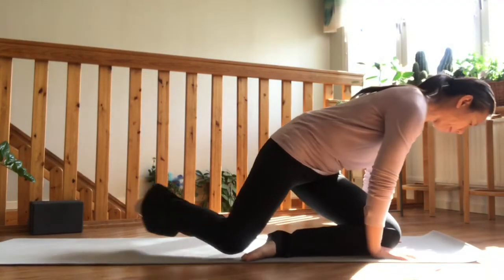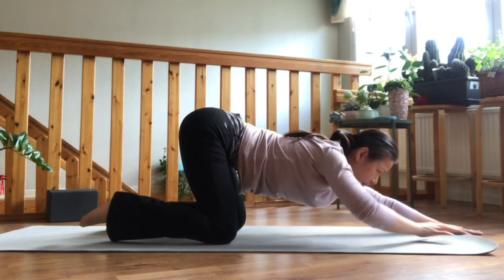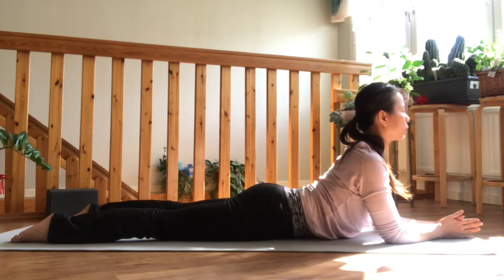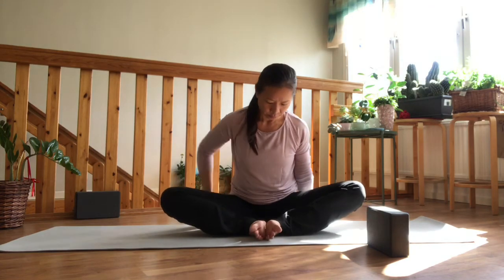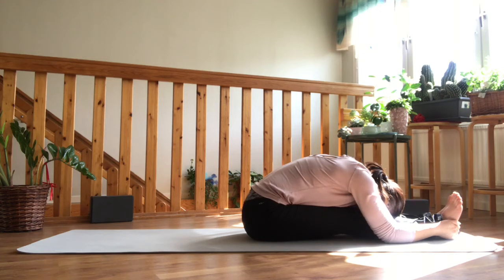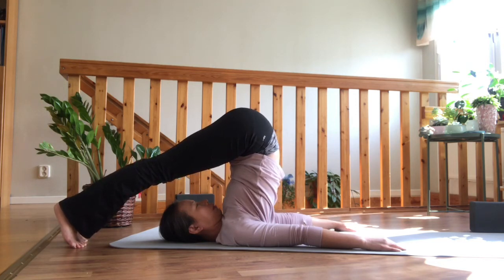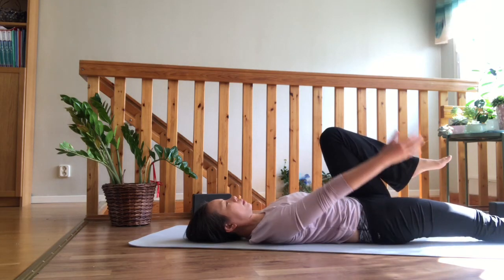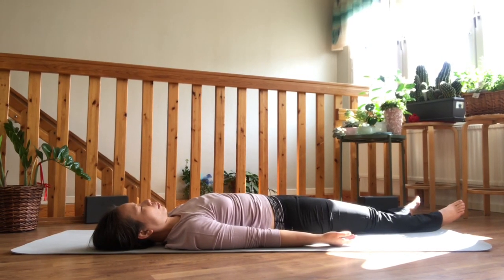Yoga At Home/Yin yoga for strong heart and Lung/Yin yoga session for lung and heart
This 30 Min Yin yoga flow is focusing on the heart and lungs. it will help us with releasing stress and strong the function of heart and lungs.

these Yin yoga poses apply moderate stress to the connective tissues of the body, the tendons, fasciae and ligaments, with the arm of increasing circulation in the joints and improving flexibility. its goals are awareness of inner silence, and bringing to light a univeral,interconnecting quality.